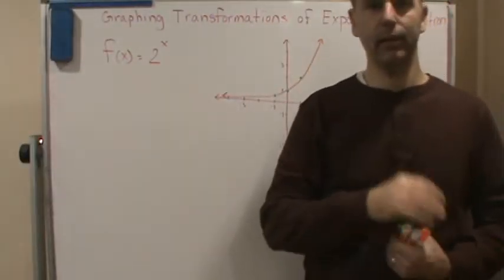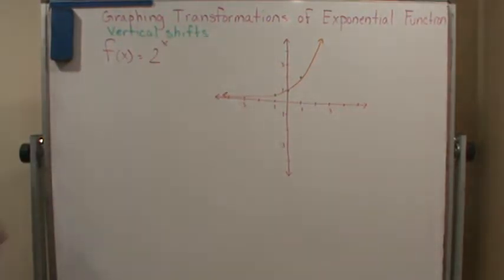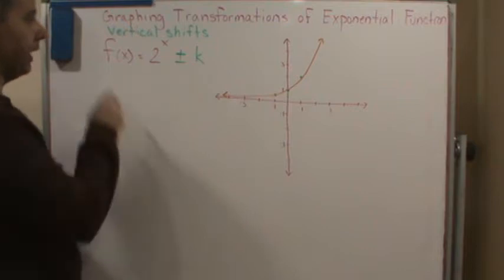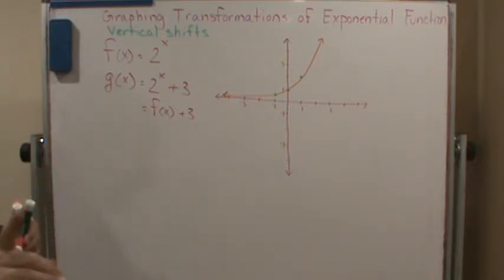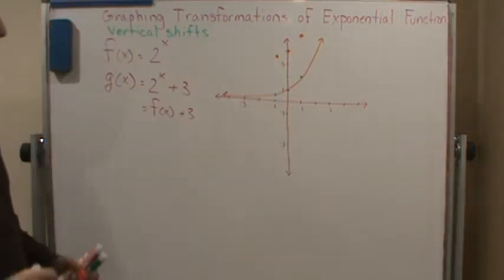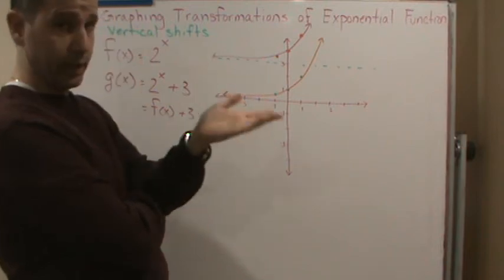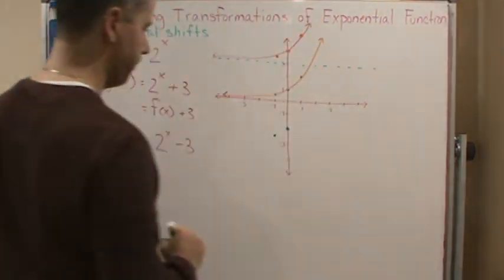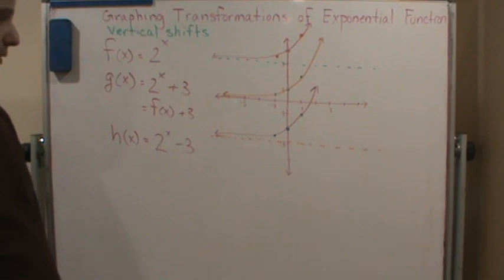Pre Calc 2 Graphs of Exponential Functions Graphing Transformations Vertical Shifts